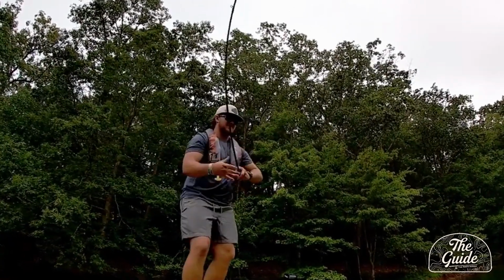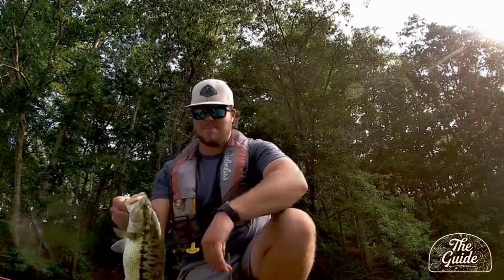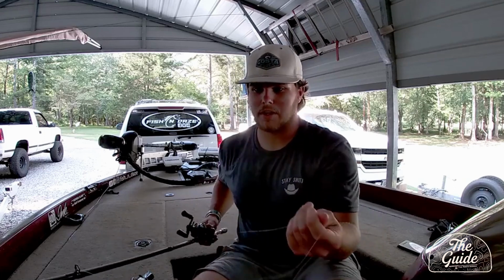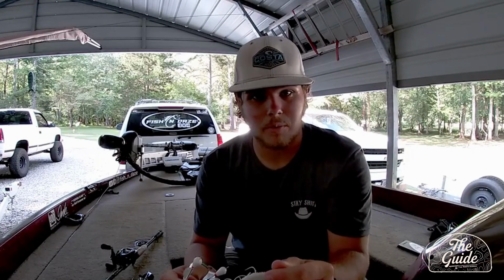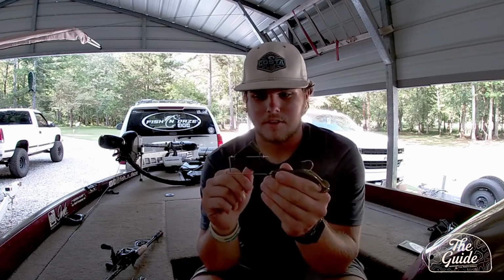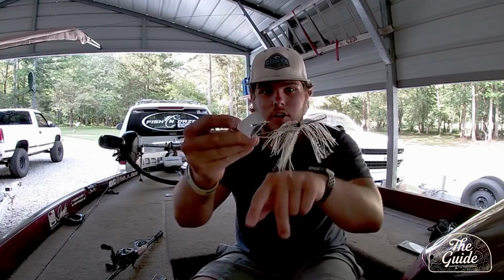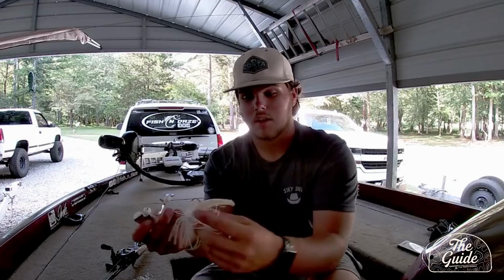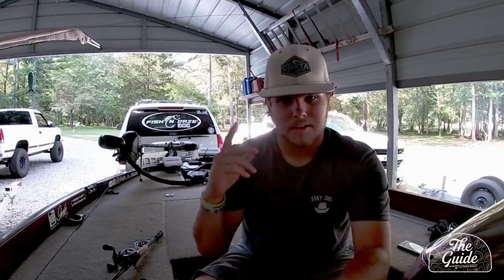Justin Butler Buzz Baits on Lake Lanier